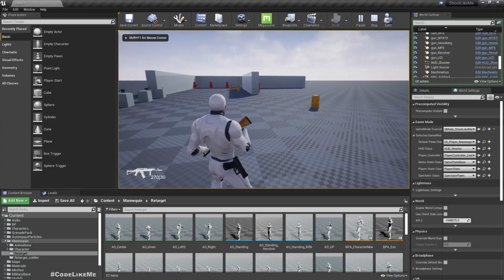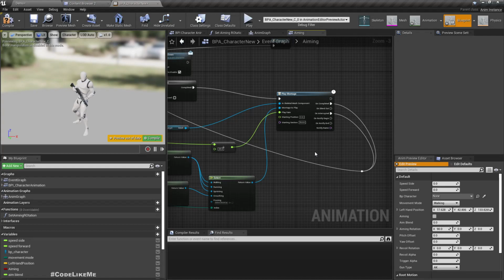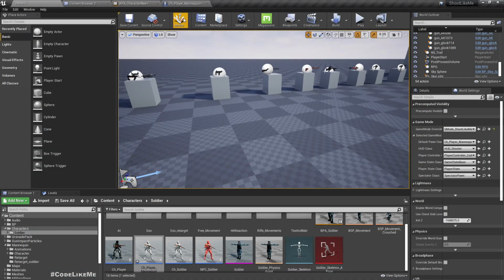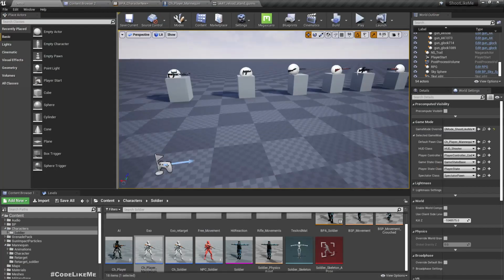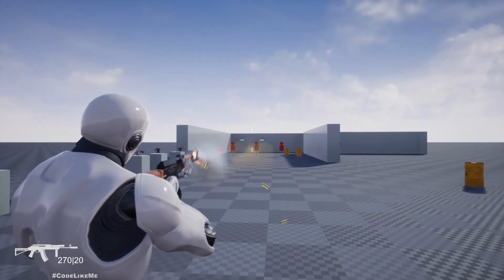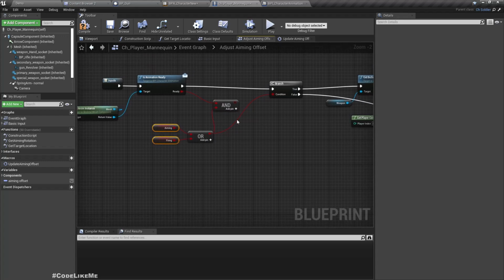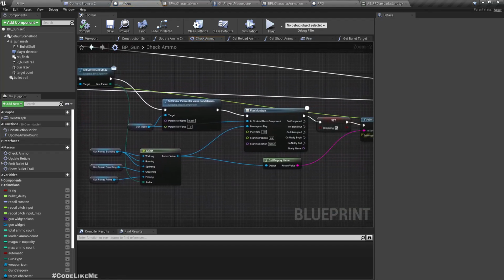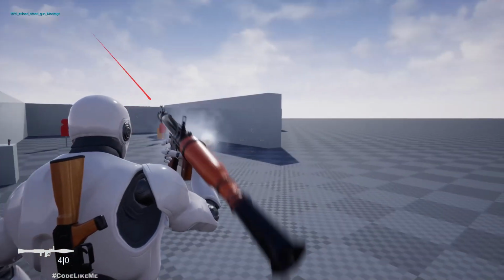Unreal Third Person Shooter #94 - Bug Fixing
In this episode of unreal engine third person shooter series, I am going to fix some of the bugs related to various mechanisms we have implemented here. Mainly there were some issues in aim adjustment and reload animations. These bugs and issues will be addressed here. So far, we have included following guns into the system.

- M16
- AK47
- Glock (Pistol)
- Revolver
- Mossberg (shotgun)
- MP5
- Machine gun
- RPG/Rocket Launcher
- Uzi
- Crossbow